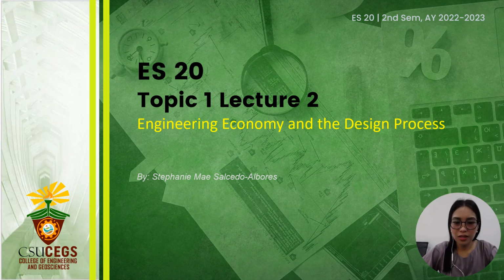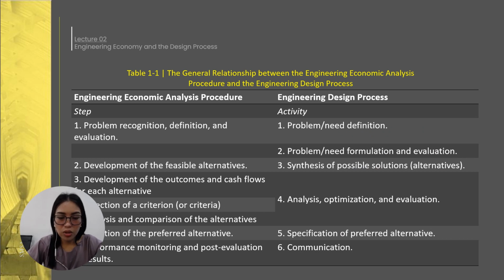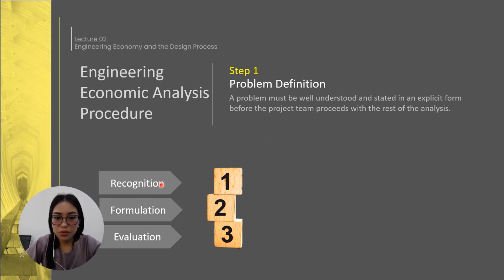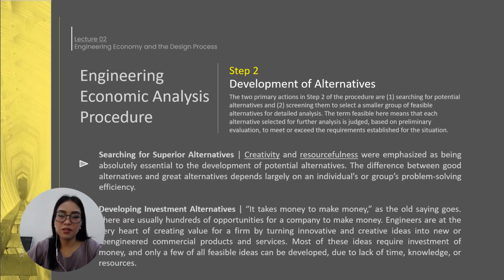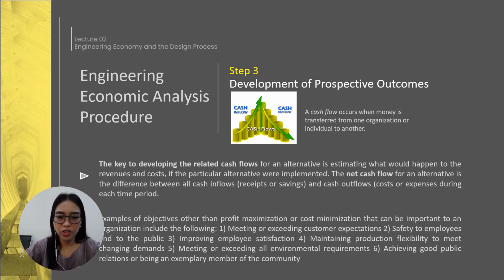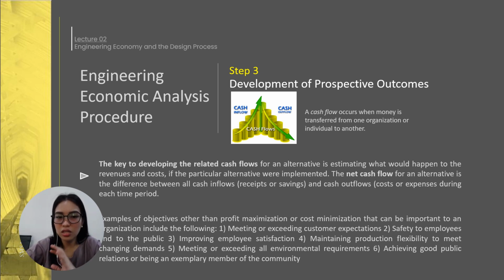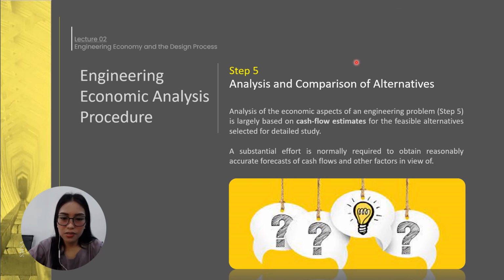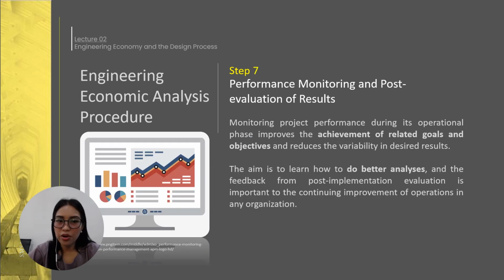Topic 1 Lecture 02 Engineering Economy and the Design Process v03032023